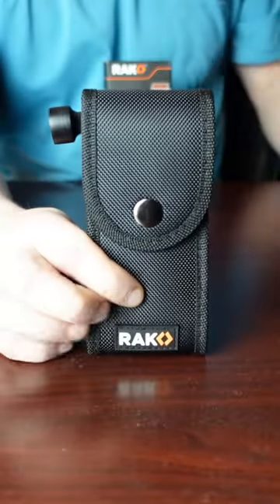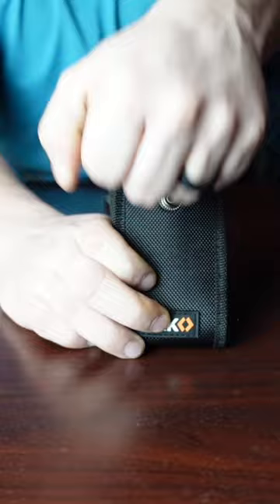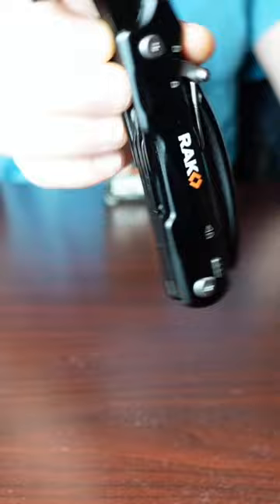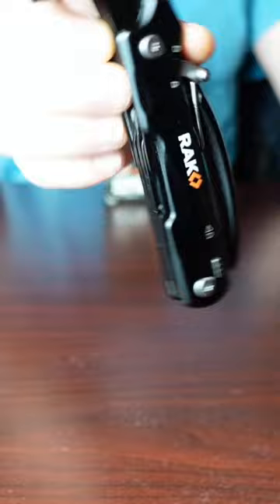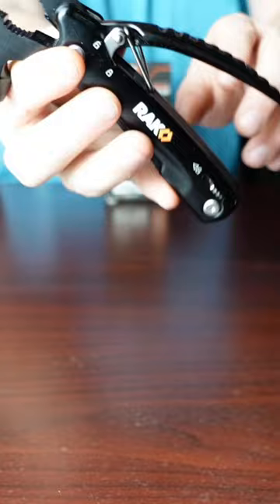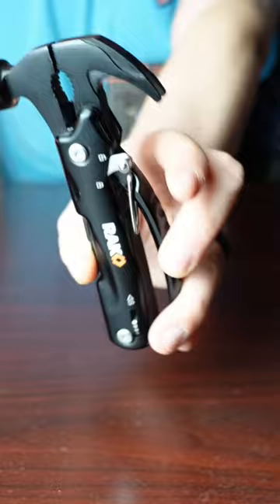Quick Look! RAK 12 in 1 Hammer Tool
Get ready for a nail-biting experience as we take a quick look at the RAK 12 in 1 Hammer Tool! With a sleek and sturdy design, this tool is perfect for any DIY enthusiast or handyman. Equipped with a hammer, screwdriver, wrench, pliers and more, the 12 in 1 Hammer Tool will surely make your DIY projects a breeze! Plus, its compact size makes it easy to carry around and store. So, whether you're fixing a shelf or building a birdhouse, the RAK 12 in 1 Hammer Tool is an essential addition to your toolbox!